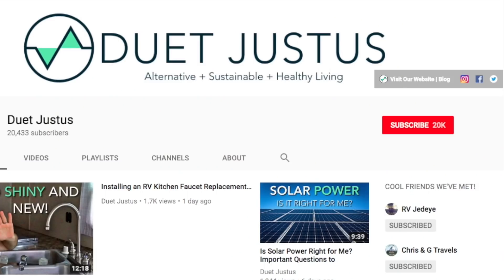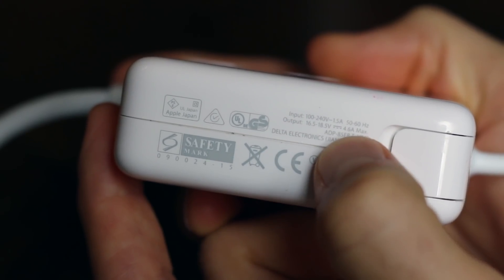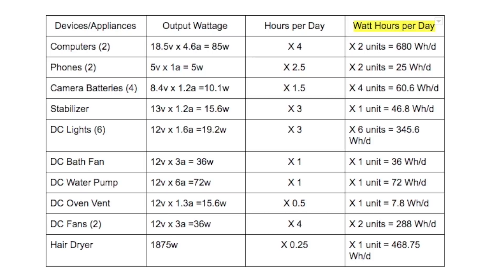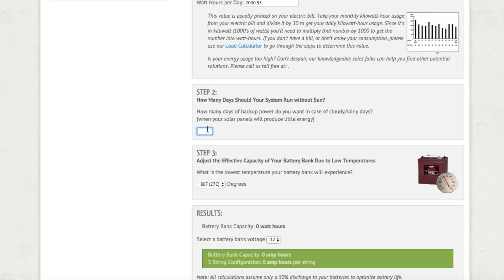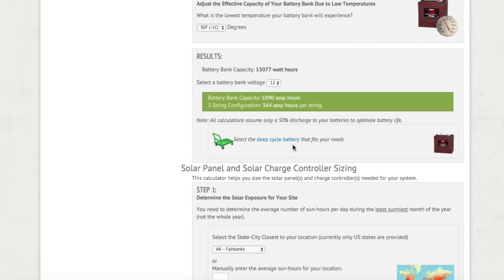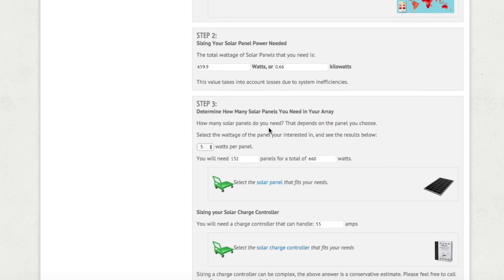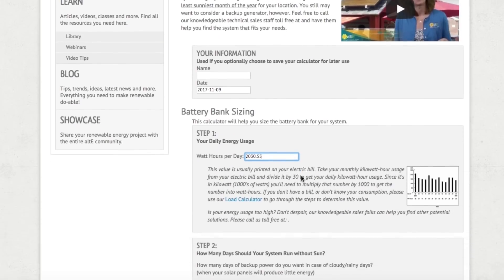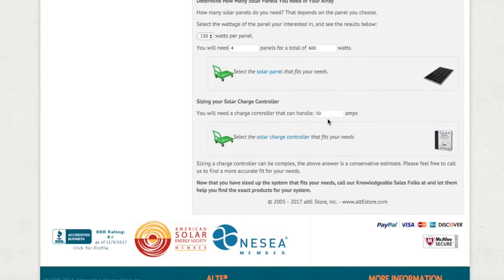How Much Solar Power Do I Need? How to Calculate Your Needs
In this video, I will cover how to size your solar panels, battery bank, and charge controller so you can build a DIY solar power system that is perfect for you!

When asking yourself “How much solar power do I need?,” you first need to know how much power you need to run the appliances that you want.

WE’RE SOCIAL!